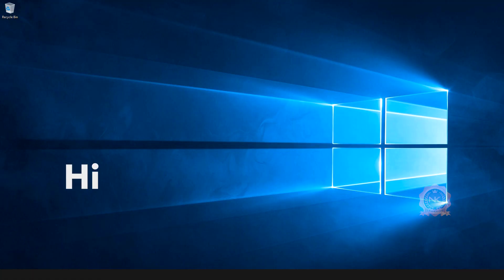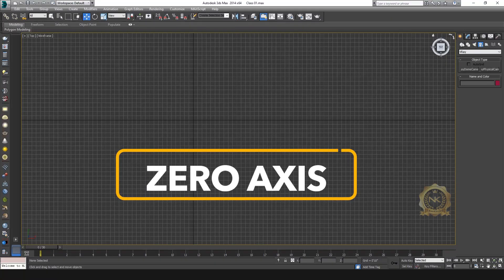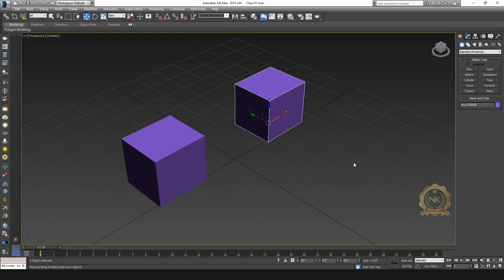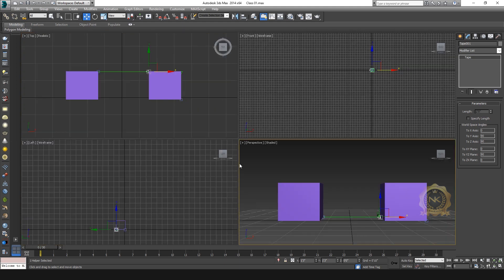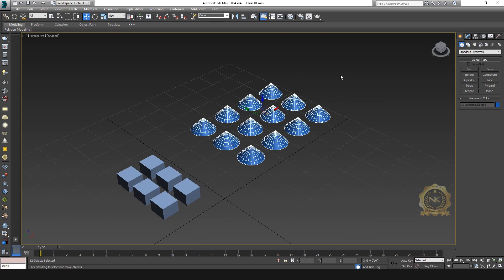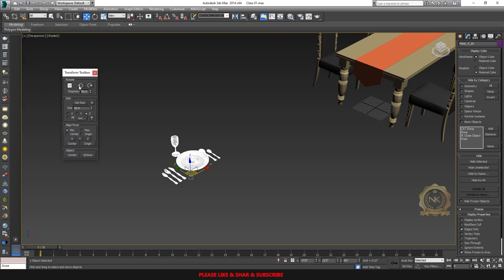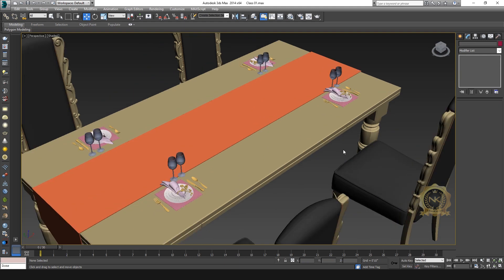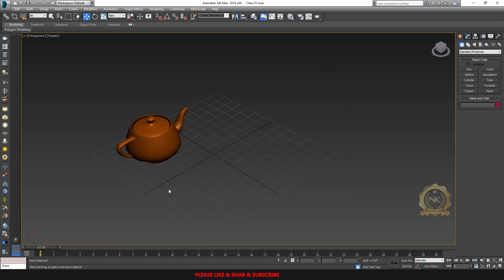3DS Max Tricks and Tips For make Work Faster Tutorials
3DS Max Tips & Tricks